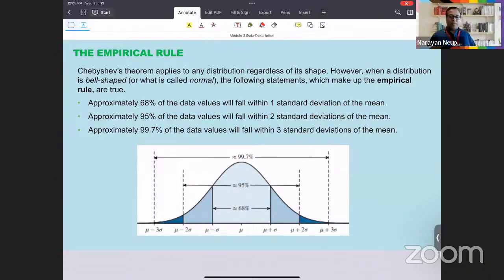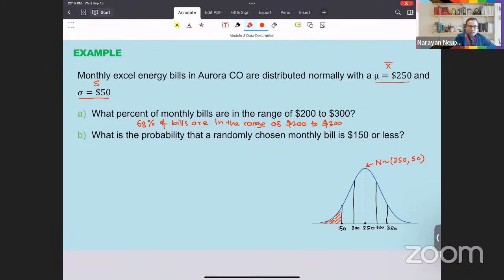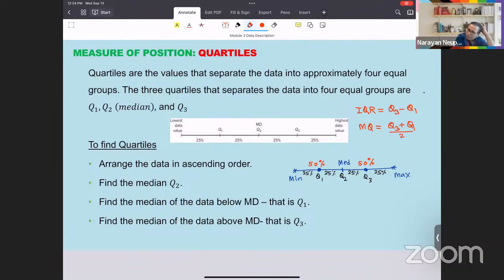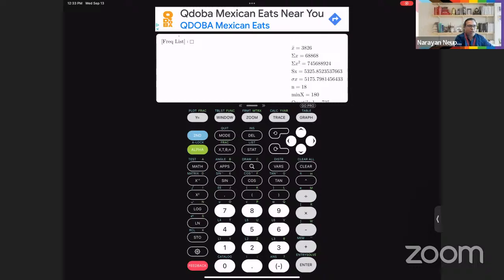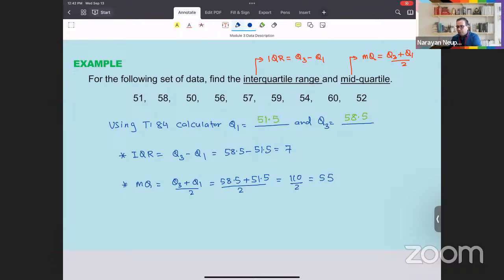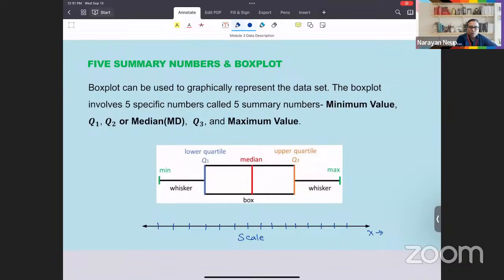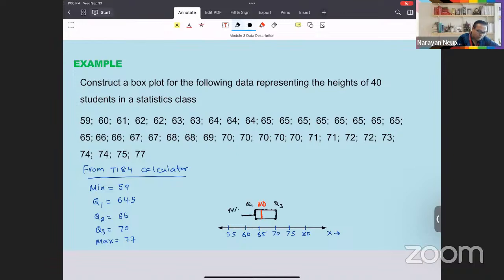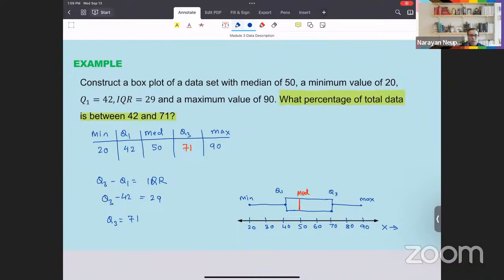Module 3 Lecture 3